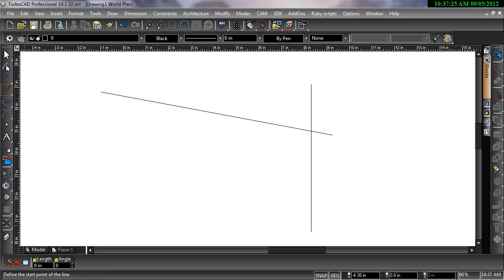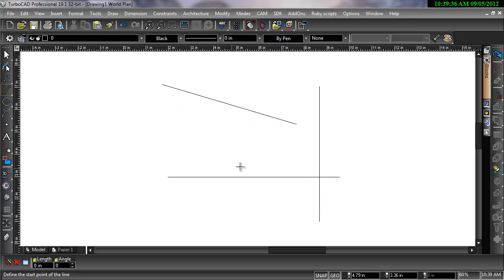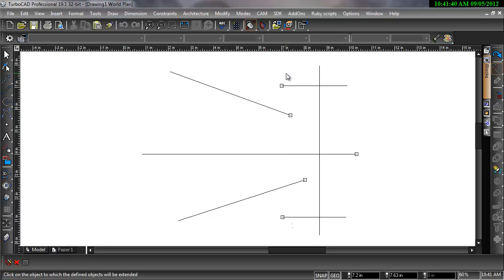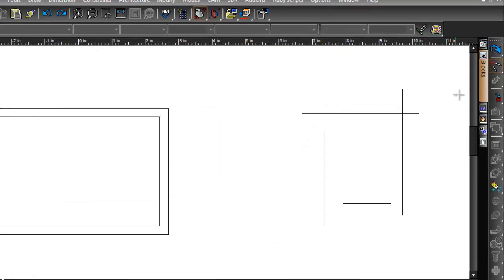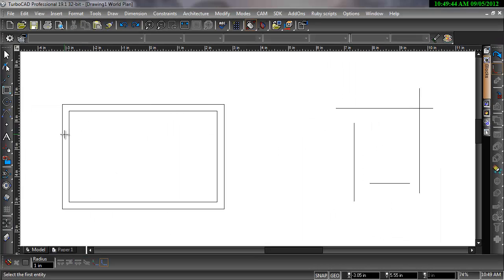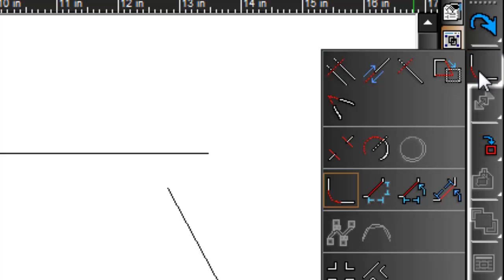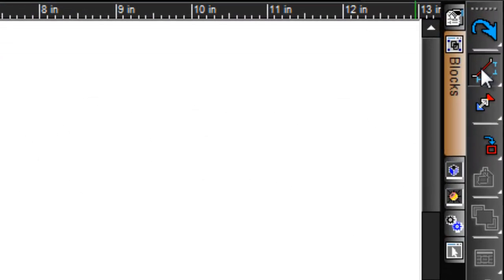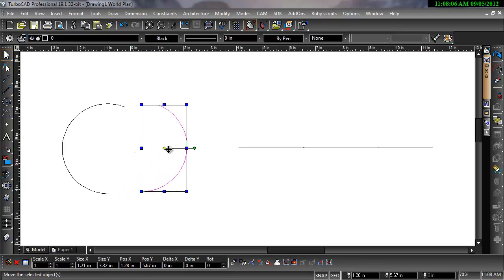2D Modify Tools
This video shows how to modify two dimensional geometry in TurboCAD.